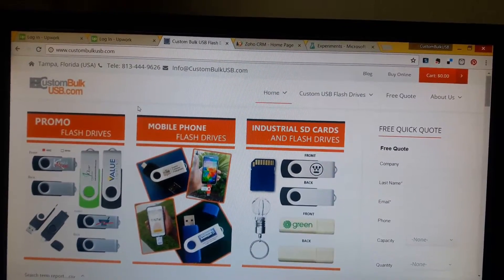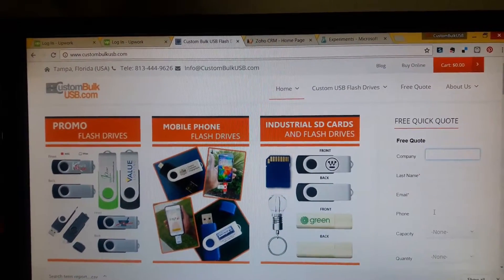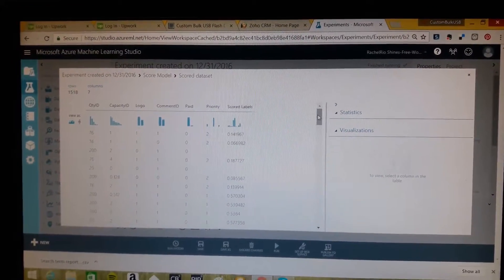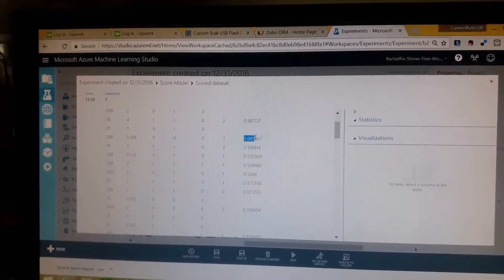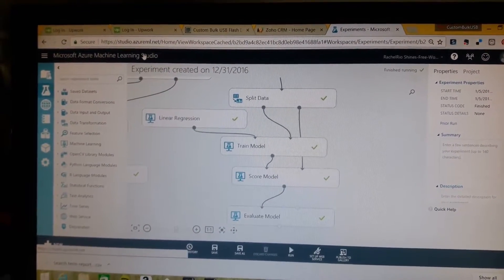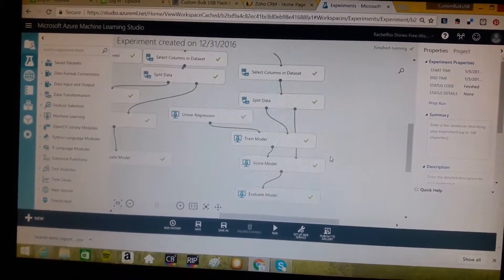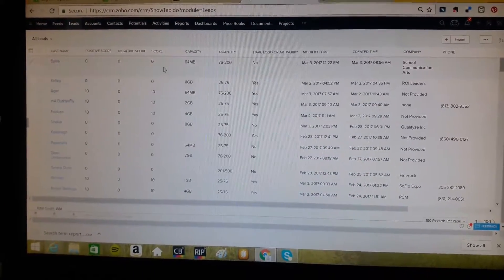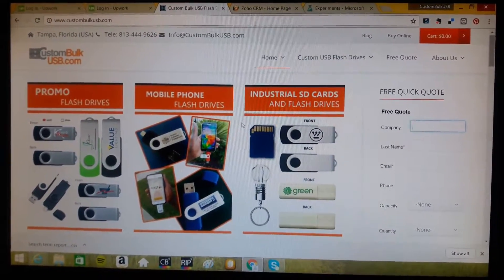Zoho CRM Artificial Intelligence, AI Grows Sales Faster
Zoho CRM Artificial Intelligence, AI Grows Sales Faster. Salesforce and Zoho are leading the industry with machine learning type of AI to better score leads, detect anomalies and make more sales with less effort. Let machine intelligence augment your top sales people.